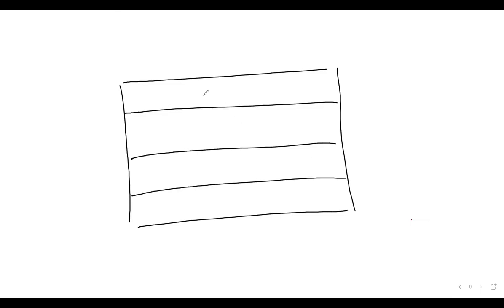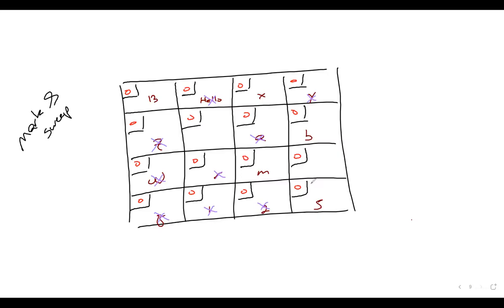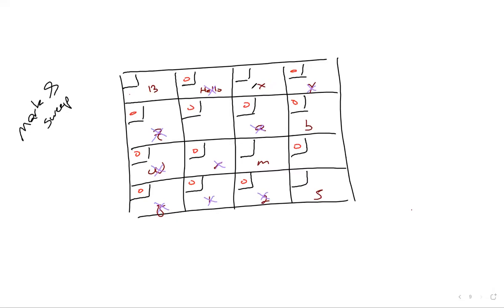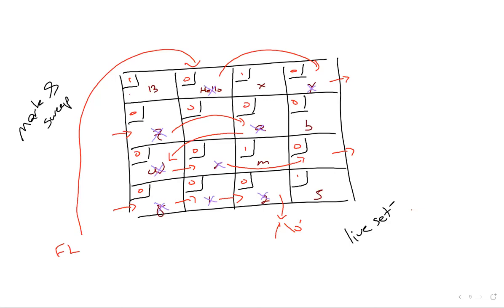PPL 6.3 - Garbage collection using Mark and Sweep